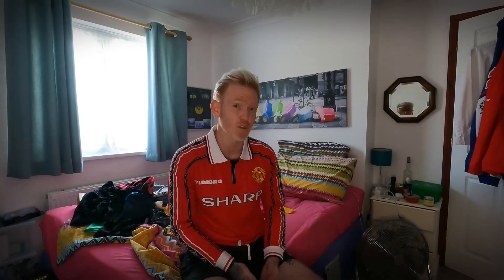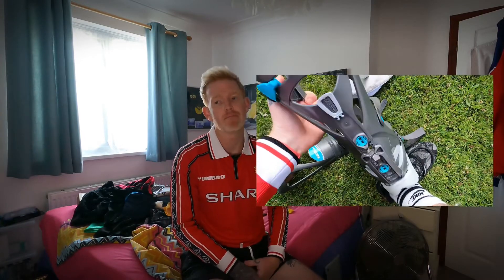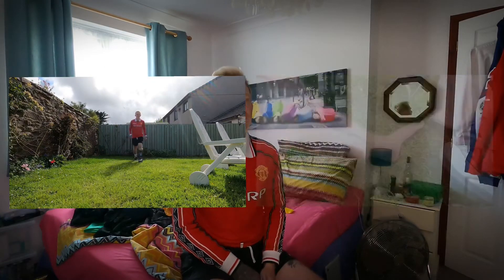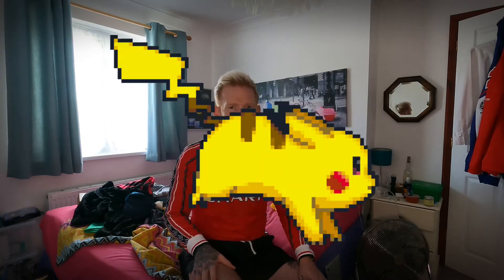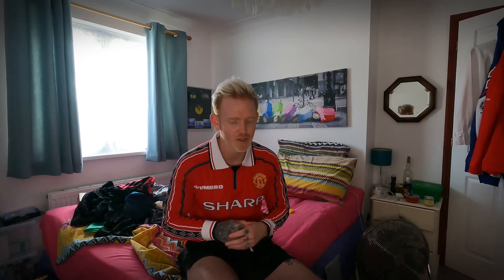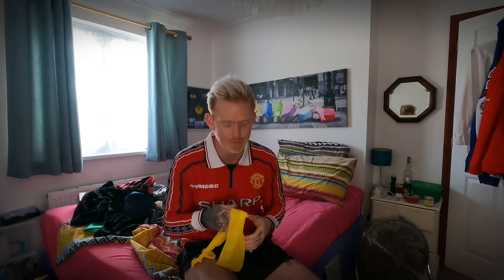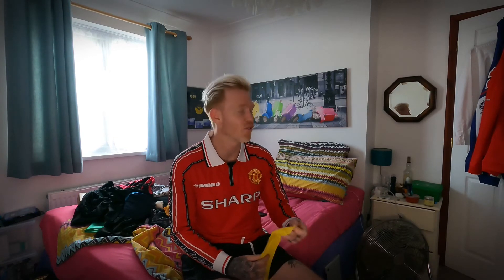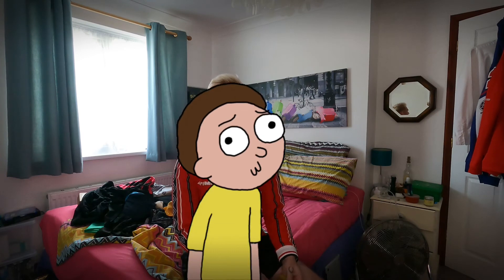Achilles Tendon Rupture - Week 6/7 TWO PHYSIO VISITS IN TWO DAYS!?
Little updates on this weeks progress!
Not much to say but positive vibes! & looking forward to the next couple of weeks!